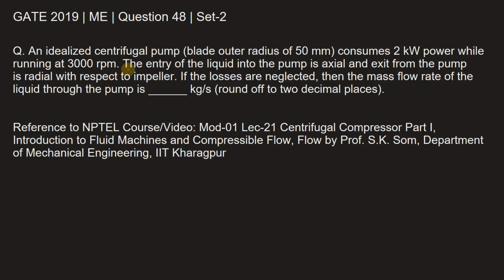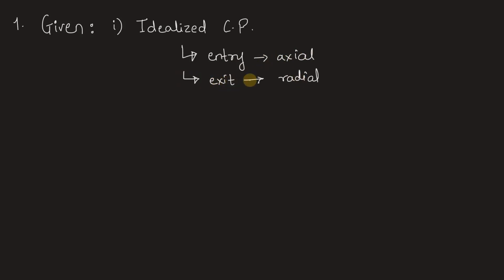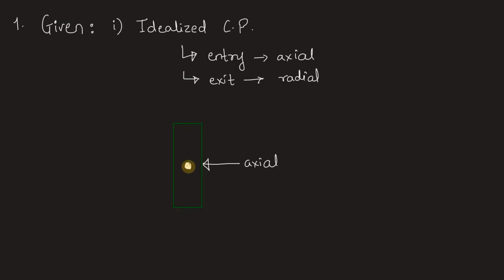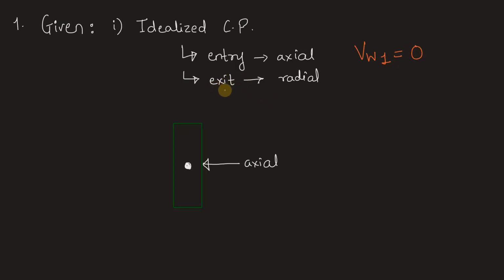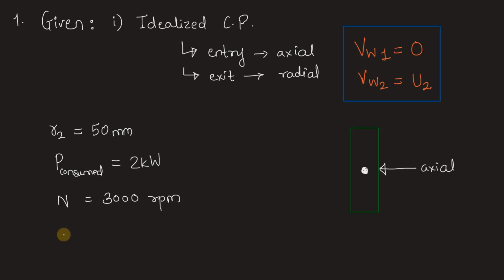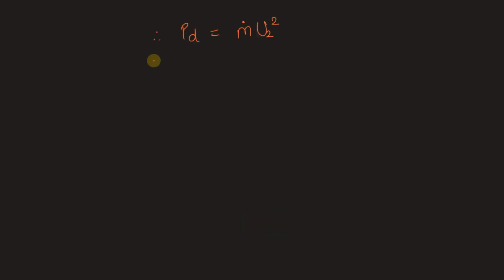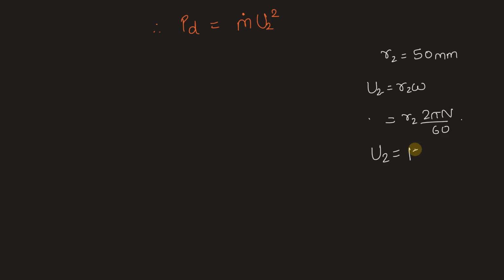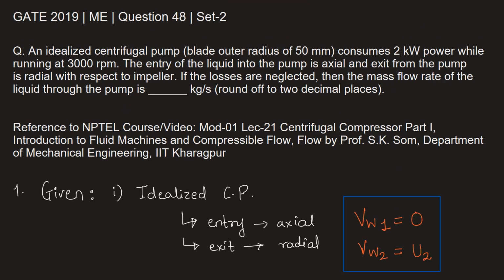Q48 ME 2019 S2